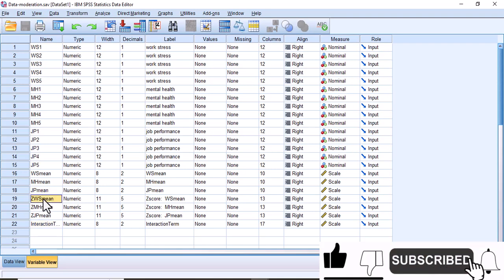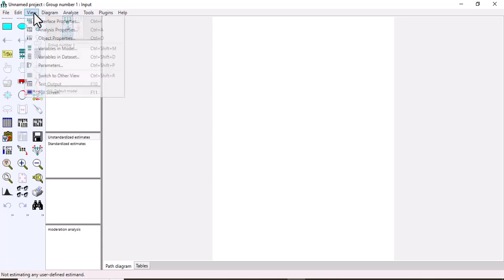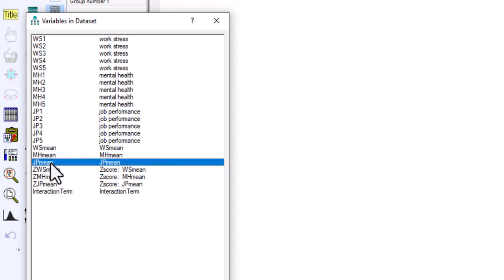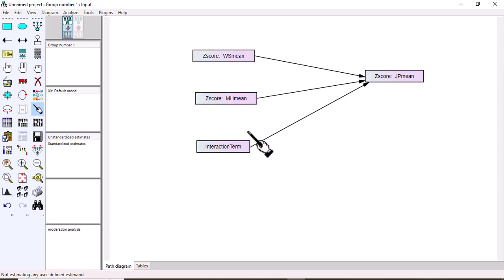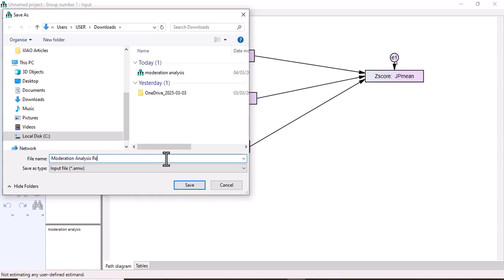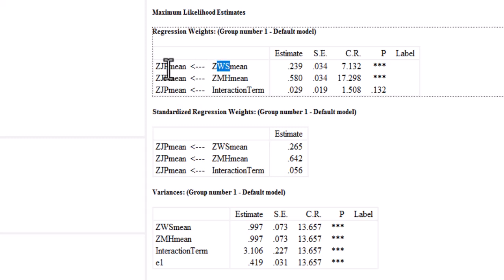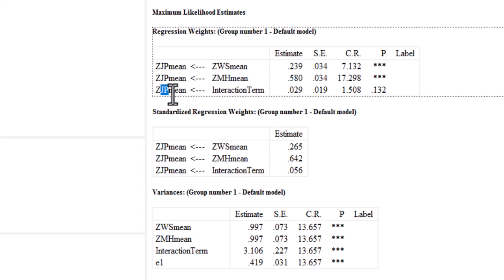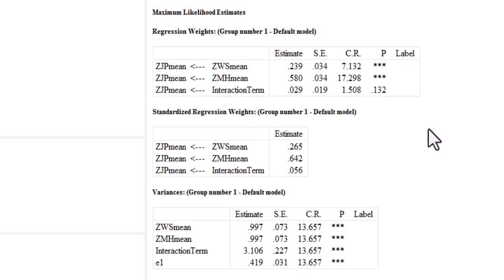Moderation Analysis in SPSS Amos and Results Interpretation (Interaction Term)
In this video, we learn how to run moderation analysis in AMOS and interpret the results. It is the fourth and last video in a series covering moderation analysis in amos
00:00 Review of the data and model used
1:47 Importing the data to AMOS
2:35 Drawing the Mediation Model
4:05 Running the model moderation analysis
5:30 Viewing and interpreting moderation results